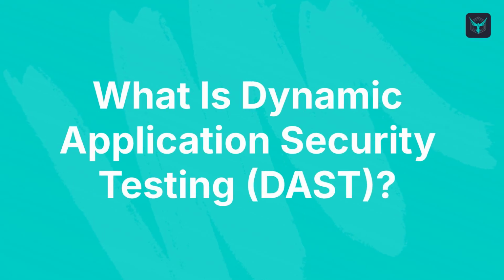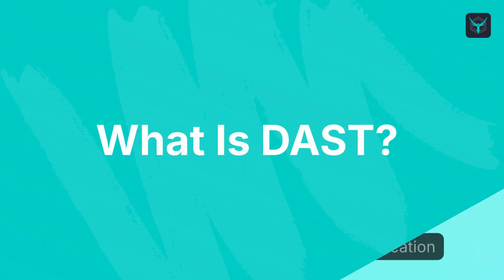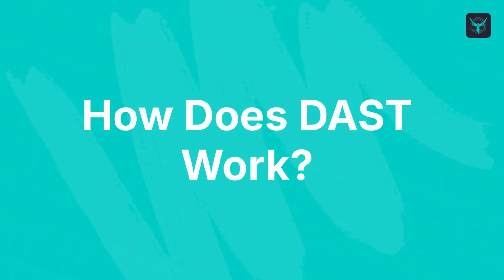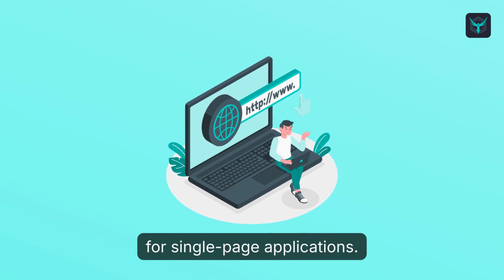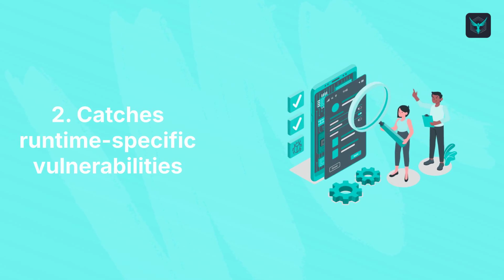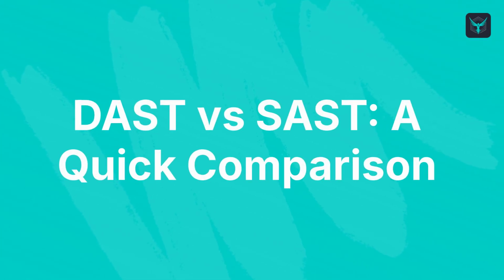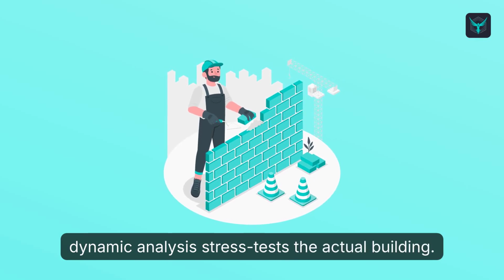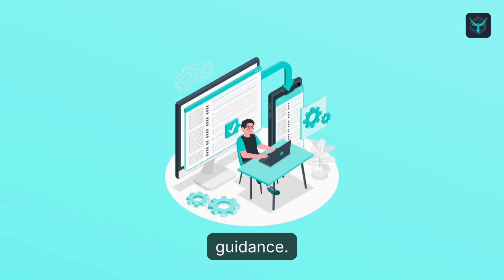What Is Dynamic Application Security Testing (DAST)?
DAST (Dynamic Application Security Testing) finds real, exploitable vulnerabilities by testing your running applications the way attackers would.

What You'll Learn:
00:00 Overview
00:31 What DAST is
01:04 How DAST works
01:50 Why DAST is essential
02:36 How DAST compares to SAST
03:11 When and where to use DAST
03:43 DAST in summary
04:00 All about StackHawk DAST

StackHawk provides modern DAST built for developers—integrating directly into CI/CD pipelines with automated testing for REST, GraphQL, gRPC, SOAP APIs, and more.